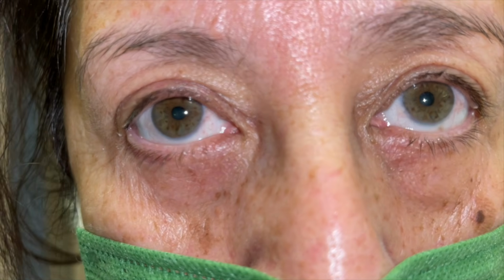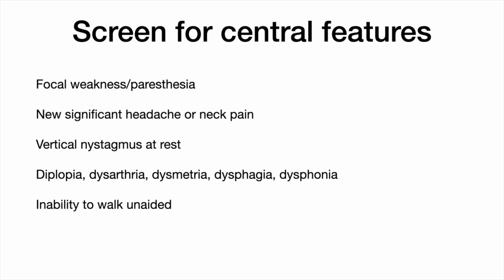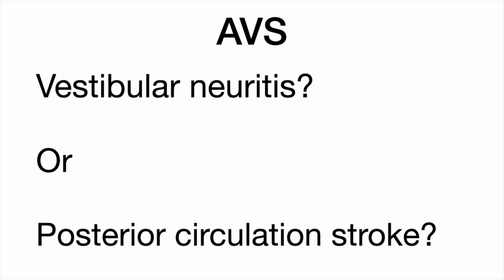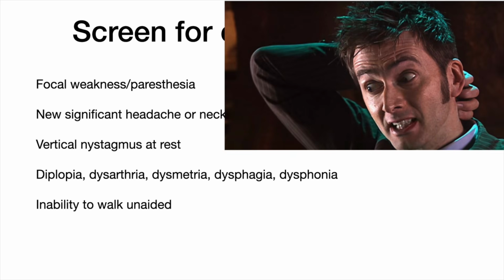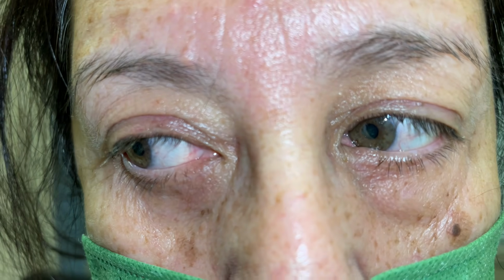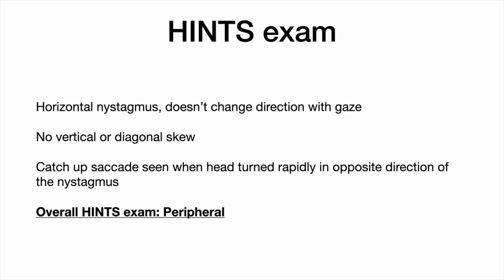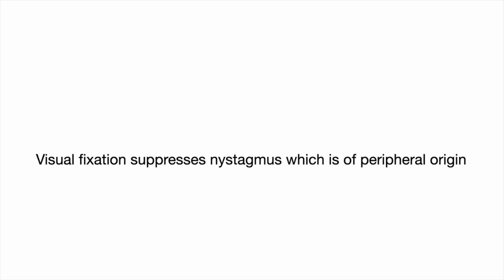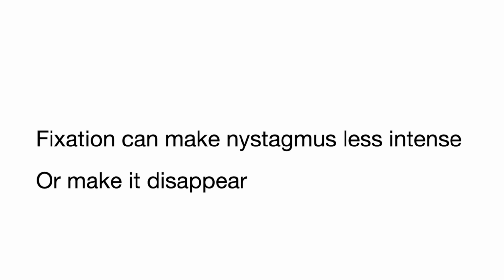How to look very carefully for nystagmus by using a blank piece of paper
The nystagmus in peripheral causes of vertigo can be suppressed by visual fixation.  I show how you can do with with a blank piece of paper using real patient videos.

I also show the elements of the HINTS exam and how it can be used to diagnose vestibular neuritis reliably.